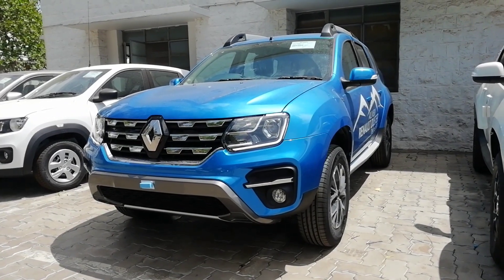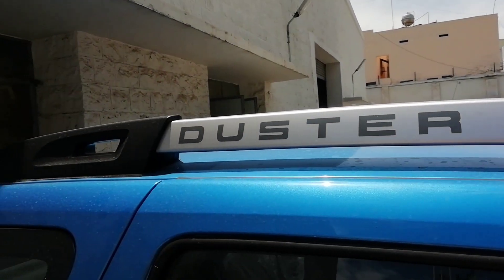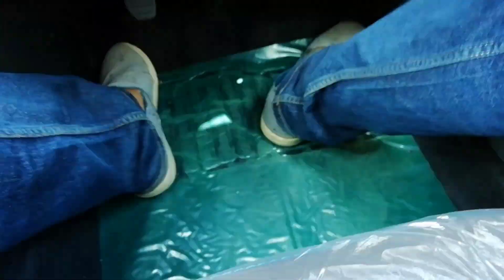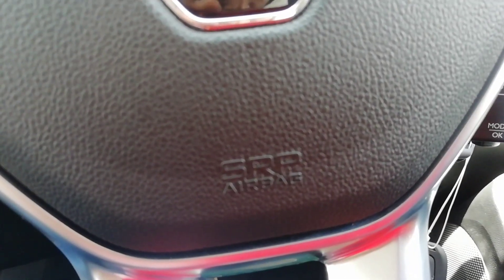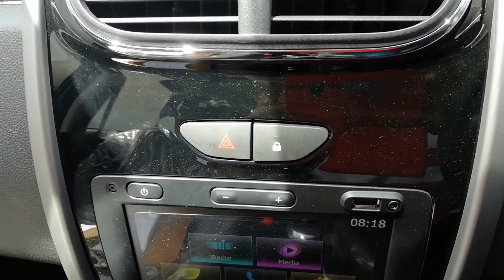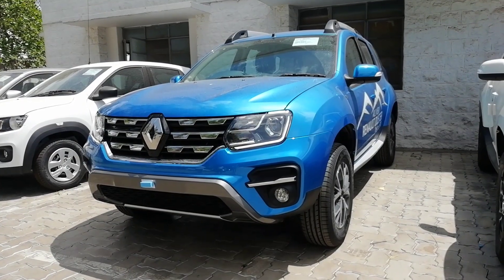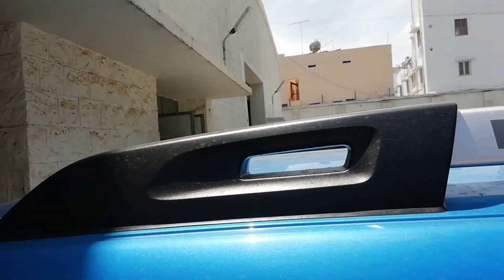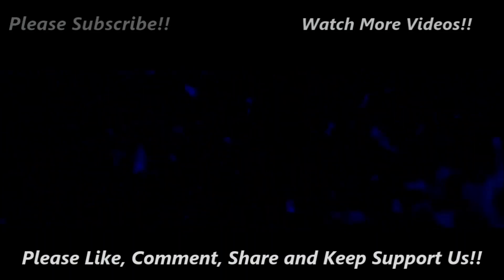EXCLUSIVE : 2019 Renault Duster Facelift RXZ Variant - First Look Review !!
Credit : Anamallais Renault Coimbatore

If you have any copyright issue please contact us in Thank You AutoTrend , New Cars, New SUV, New Car Review, TeamAutoTrend, New Car Reviews , Best Car Review YouTube Channel Music Credit : Yaaro Kettavai Productions